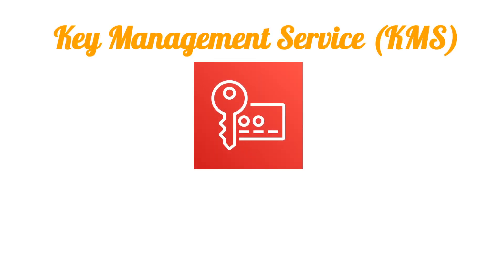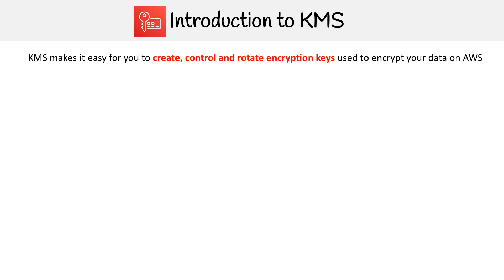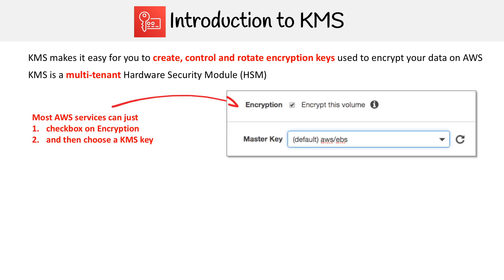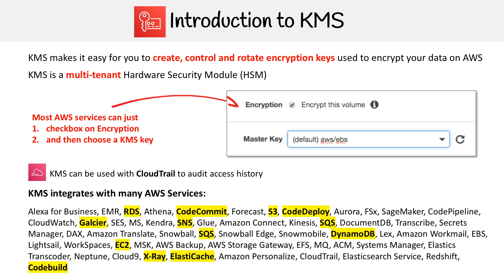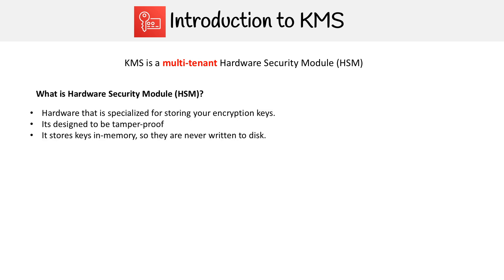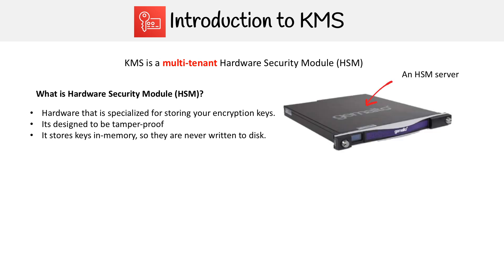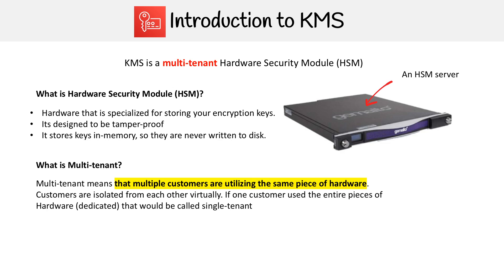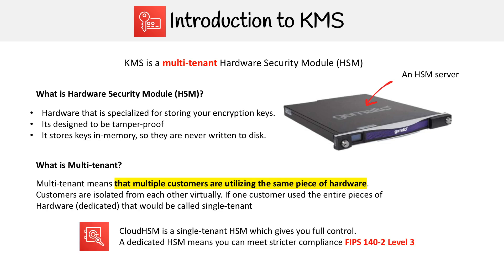Introduction to AWS Key Management Service (KMS) - AWS Course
Learn the basics of AWS Key Management Service and how it secures your data with managed encryption keys.